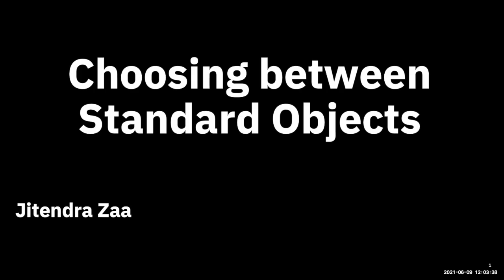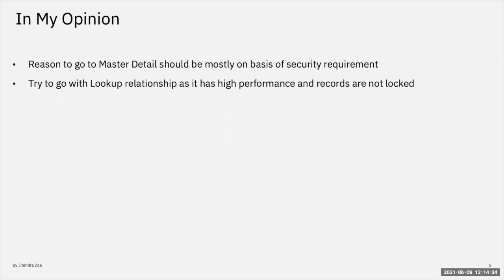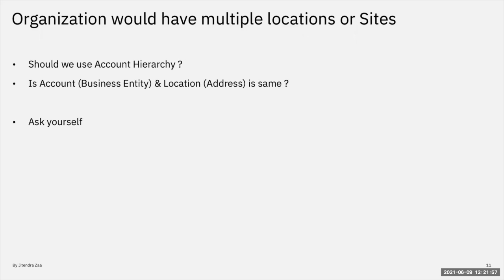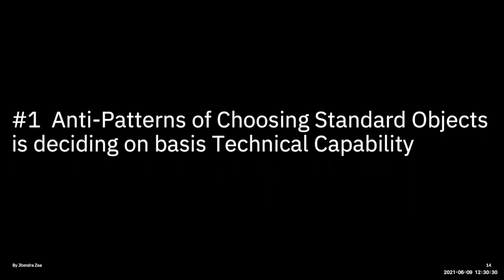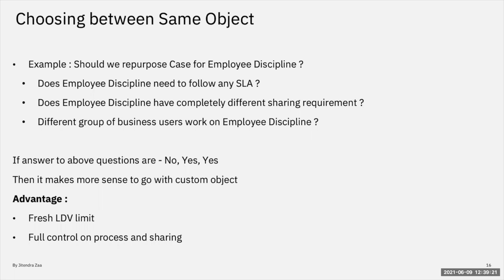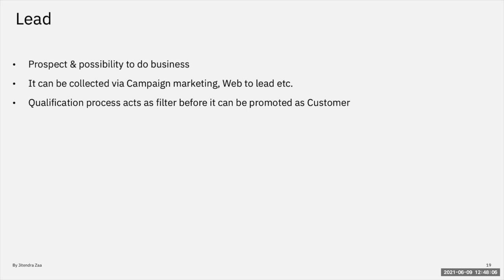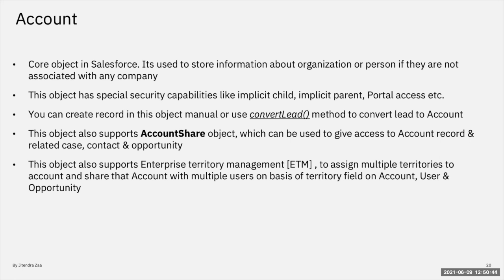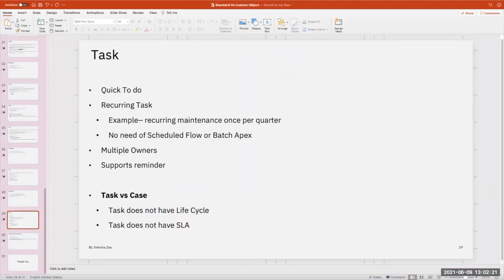Choosing between Standard & Custom Objects, Relationships in CTA exam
Choosing between objects in CTA exam for Data Model. When to select which standard object? When should try custom object?